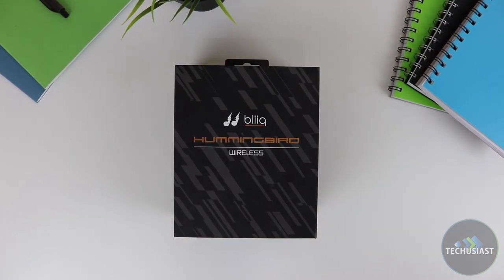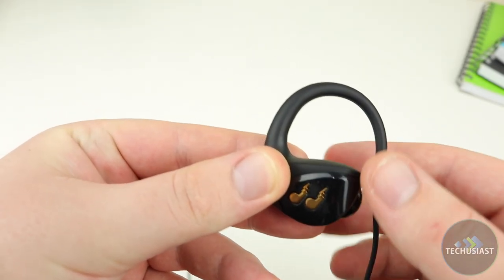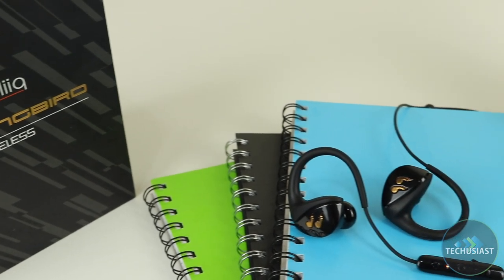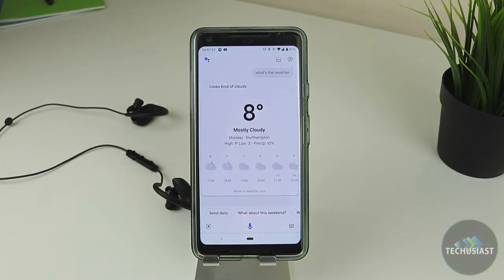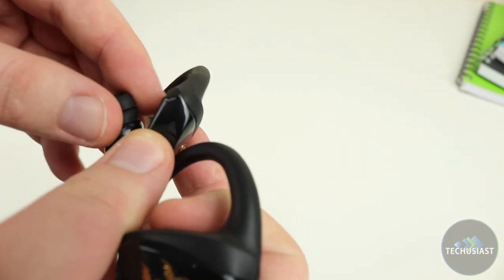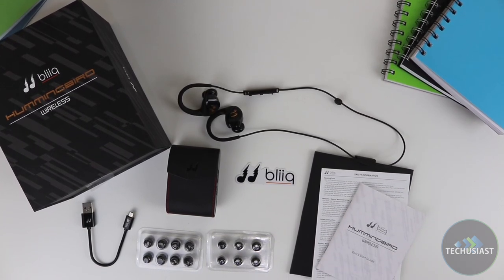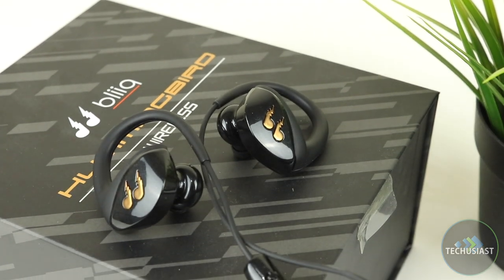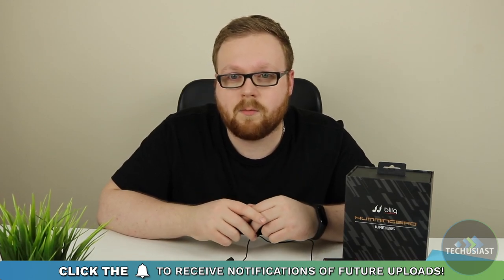Bliiq Hummingbird Wireless Sports Earphones Review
The Bliiq Hummingbird Wireless Earphones are much recommended for athletes and sport users, but also casual users who appreciate the high-end and very durable design, great features and excellent accessories provided in the box.

[BLIIQ]
A huge THANK YOU for Bliiq for sending over the Hummingbird Earphones!

Reddit - Join the Technology Enthusiast community!

[MUSIC]
Peyruis - Relax